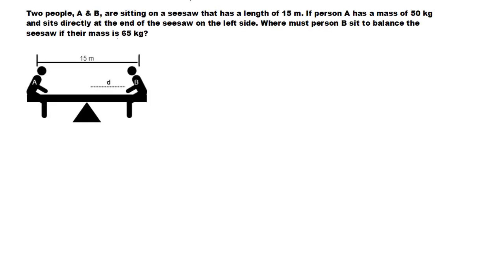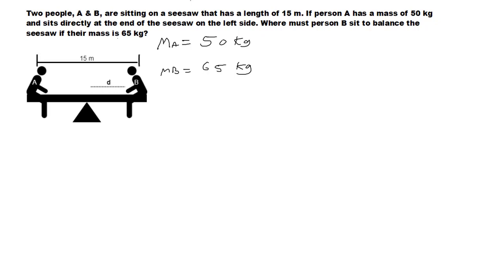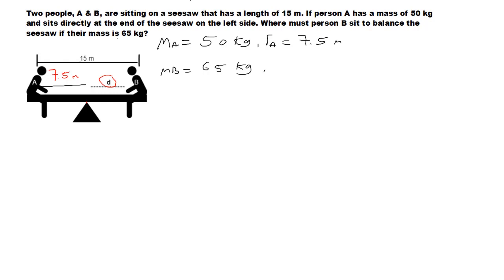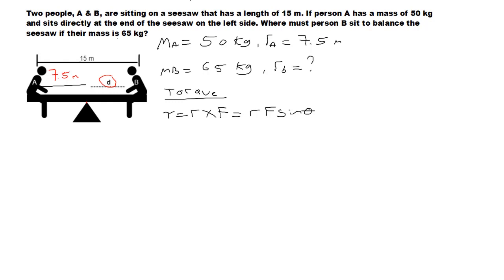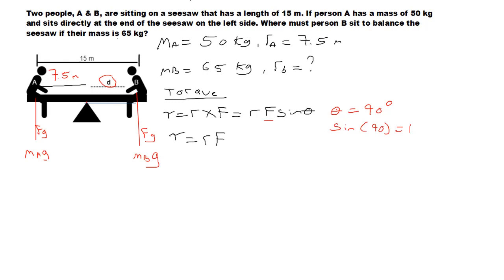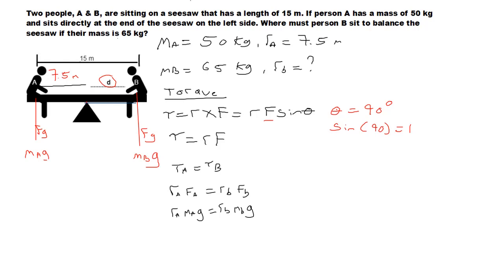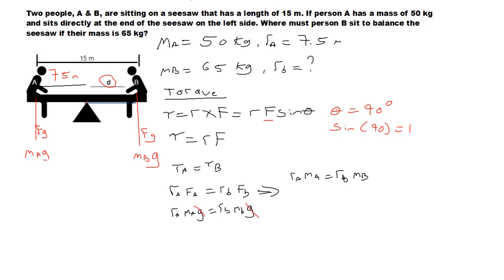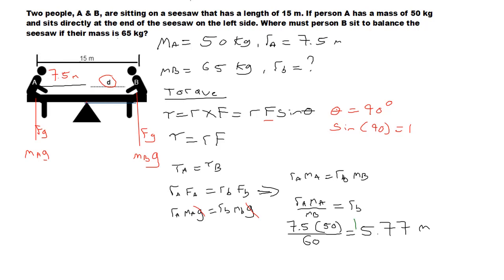Torque Seesaw Balance Example (Static Equilibrium - Physics)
Finding the torque and distance a person (or object) must sit in order to balance a seesaw.